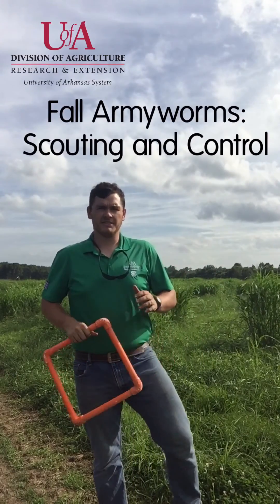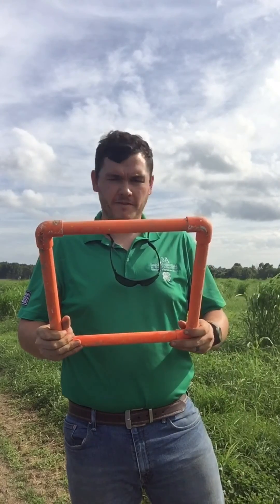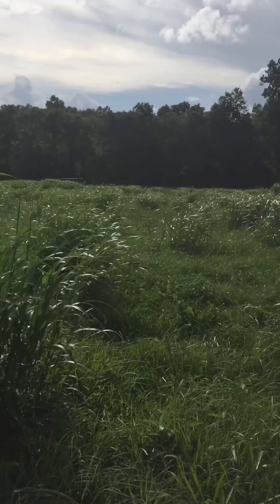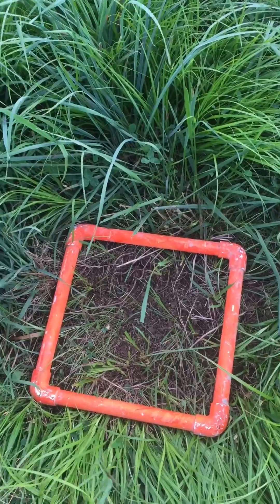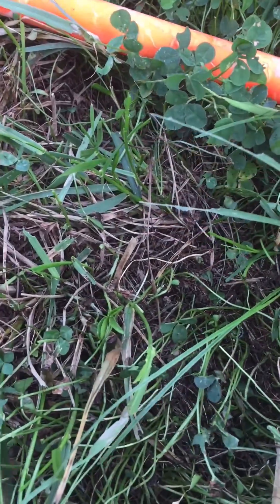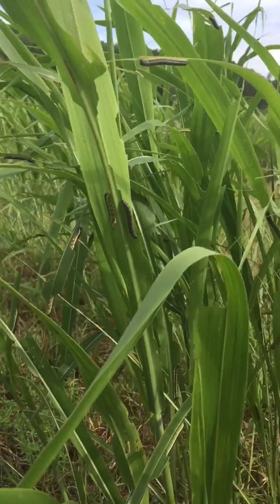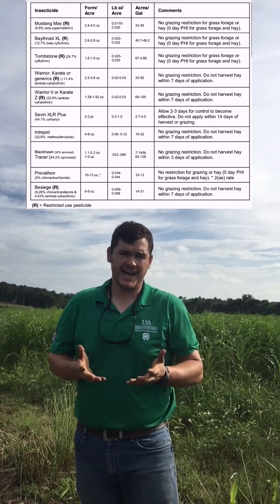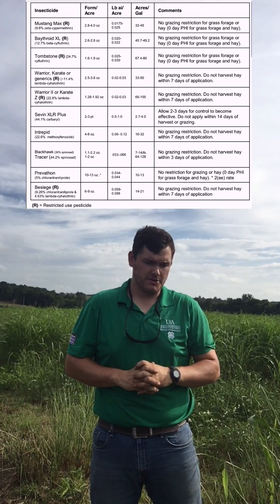Fall Armyworm Scouting and Control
Helpful tips on fall armyworm scouting and control recommendations from Fulton County Extension Agent, Brad Runsick